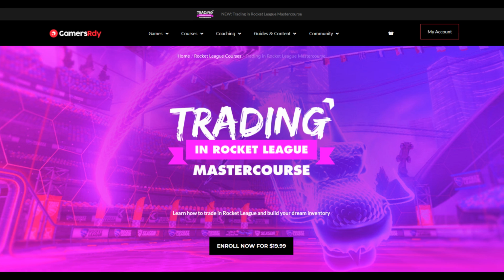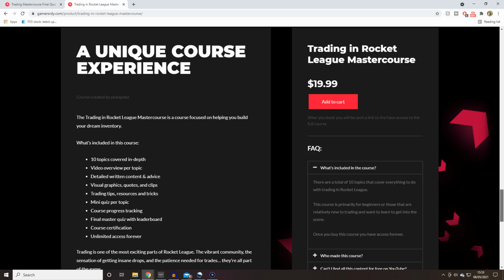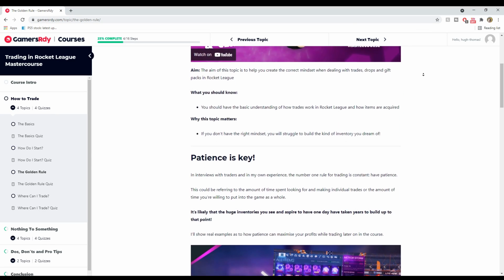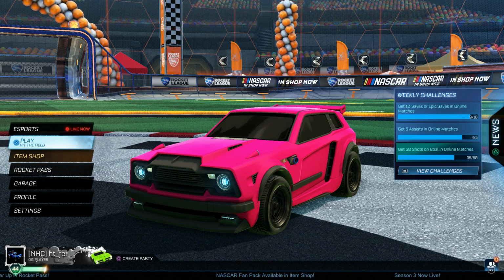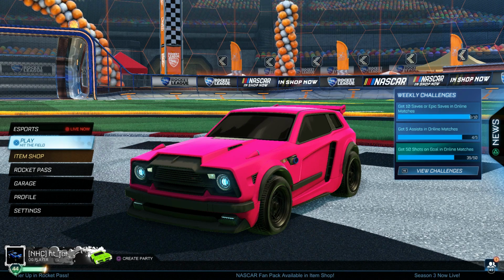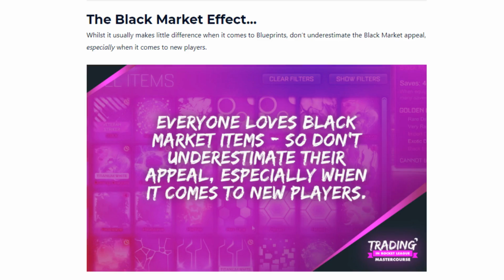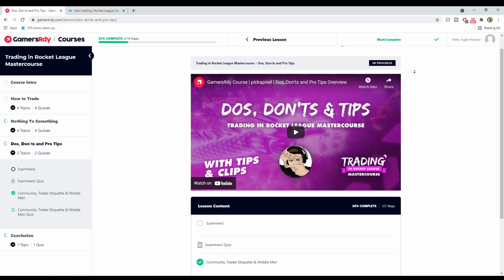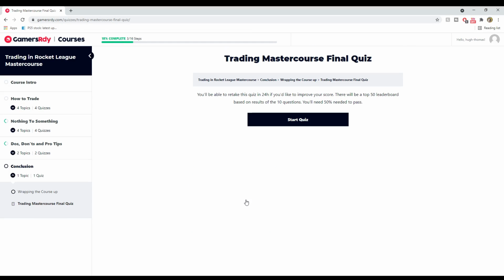PICAPIXELS **NEW** TRADING COURSE REVIEW | IS IT ANY GOOD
In todays video I review Picapixels new trading course that he released on gamersrdy for $19.99 I will go through the course and see if it is worth the money or if it is a bit rubbish. I guess you will have to see.